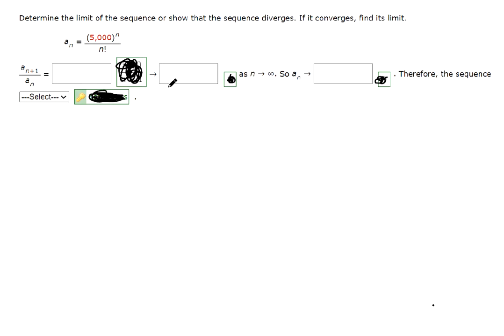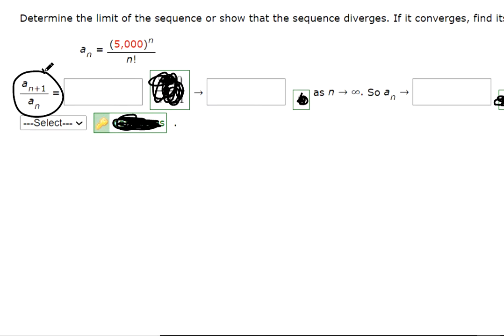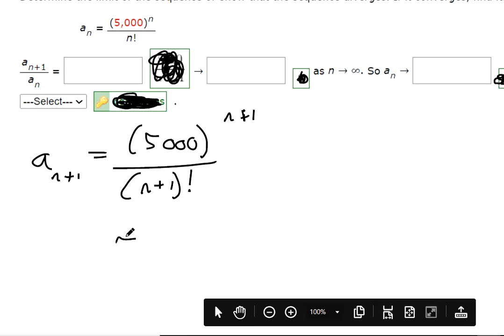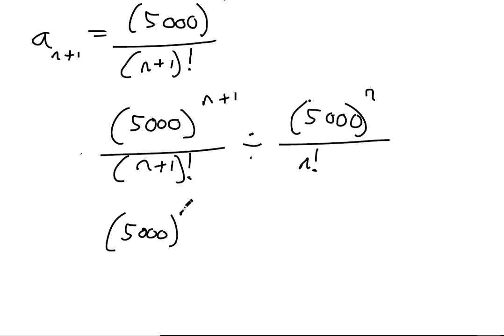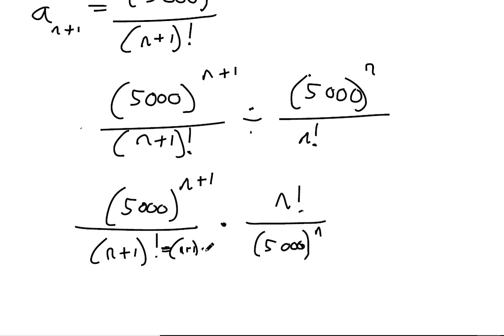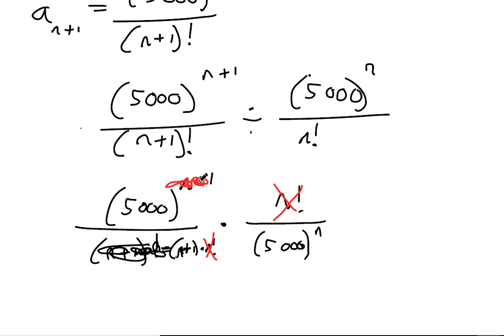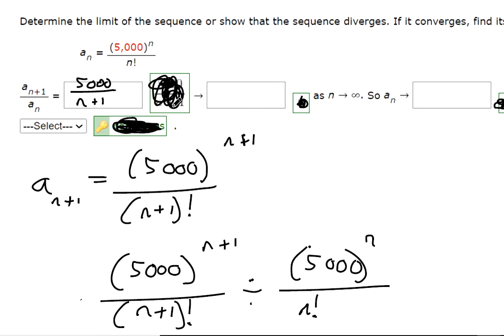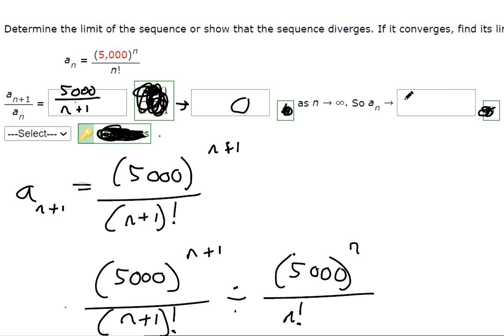MATH 1021 Week Eight Question 9